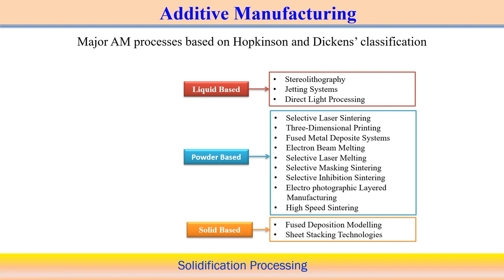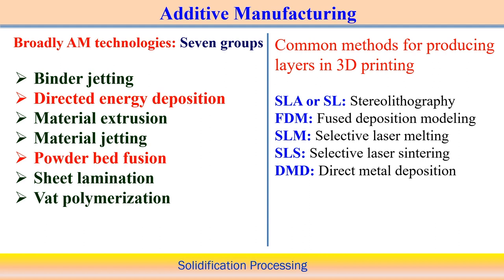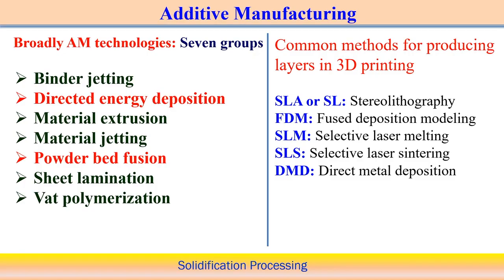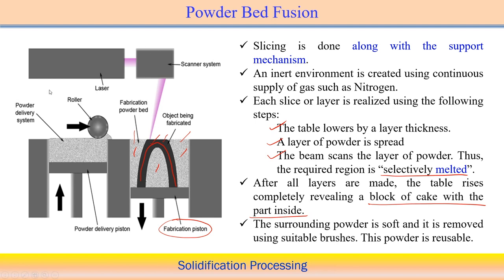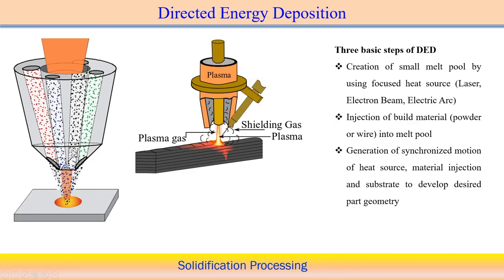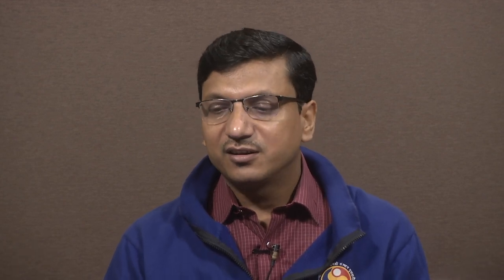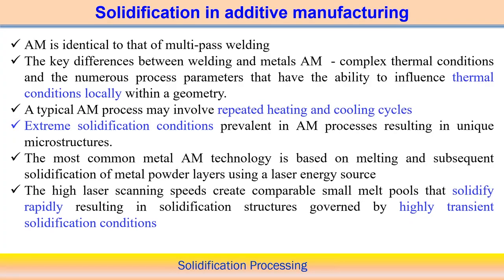Lec 16: Solidification of additive manufacturing-I